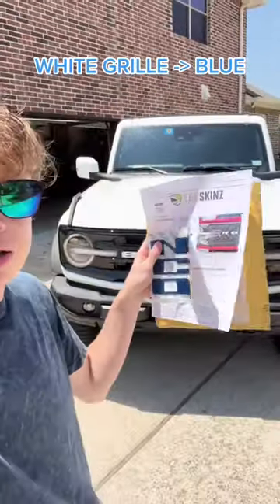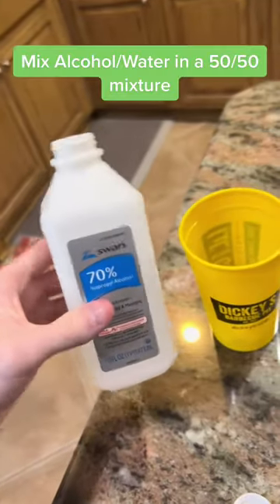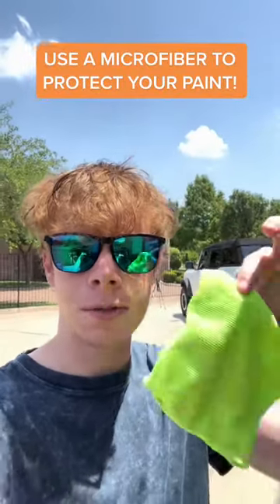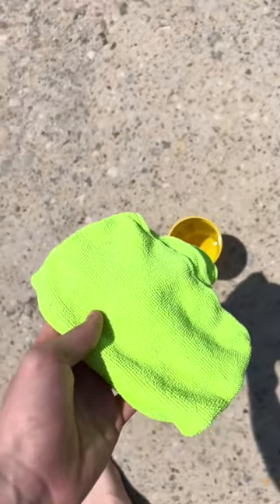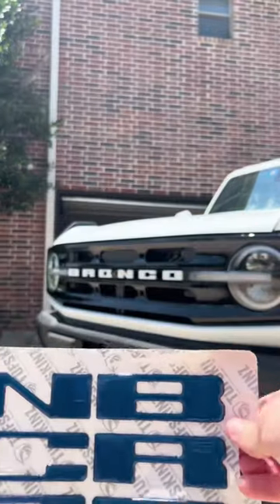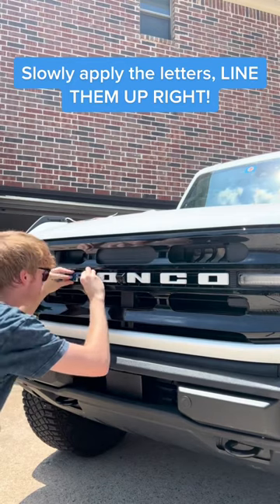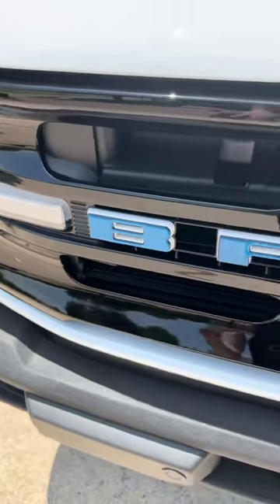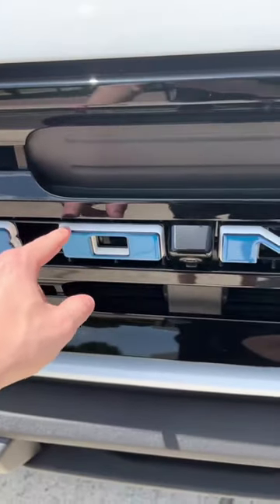Grille looking sharp with the blue accents ?